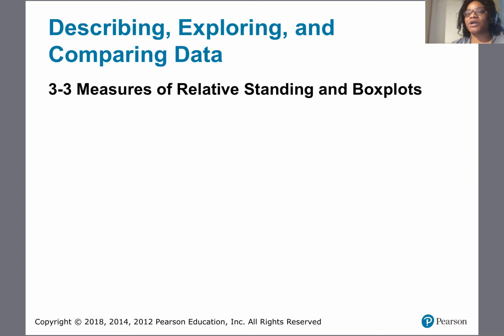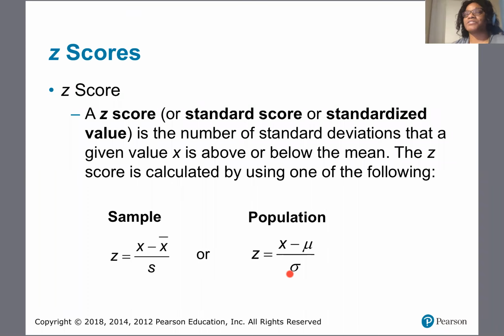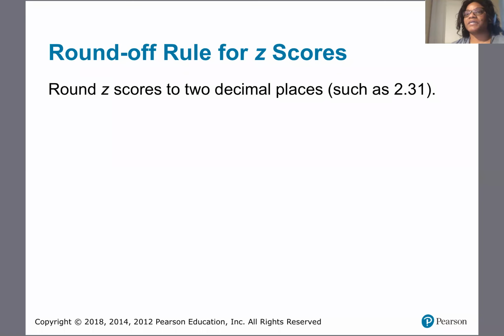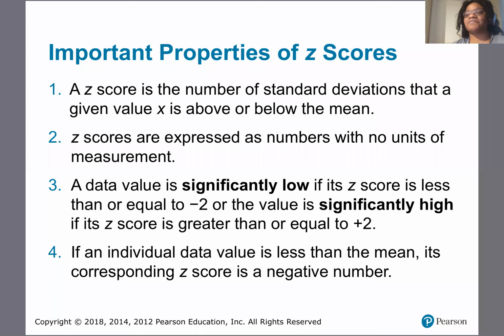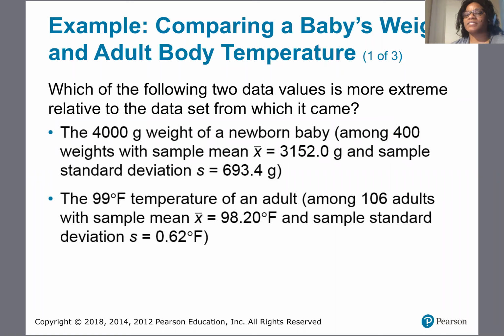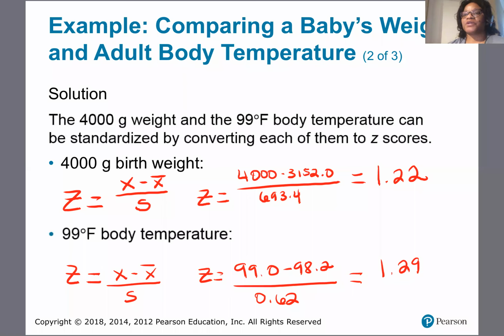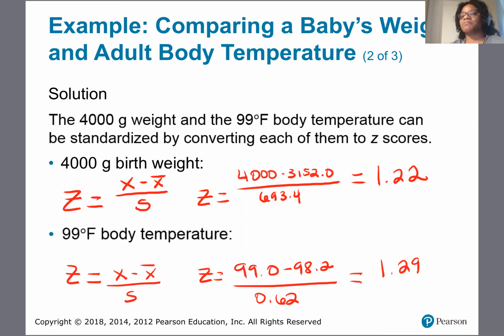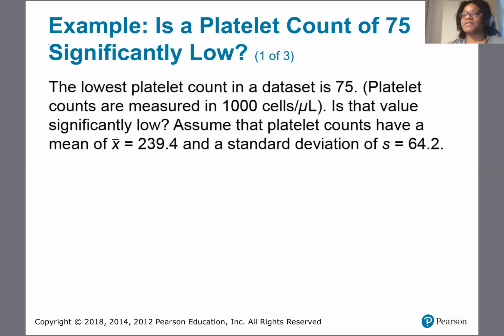Video Chapt 3 6